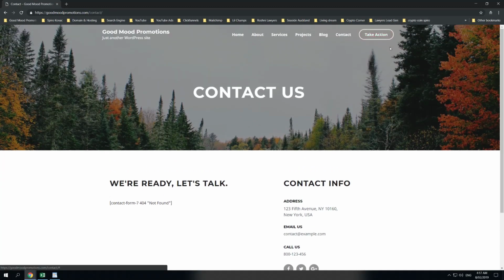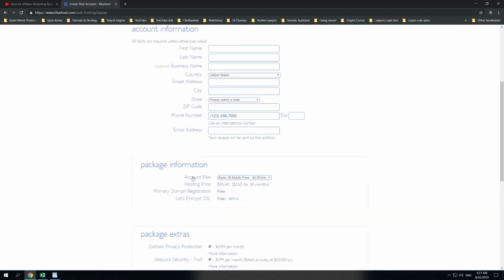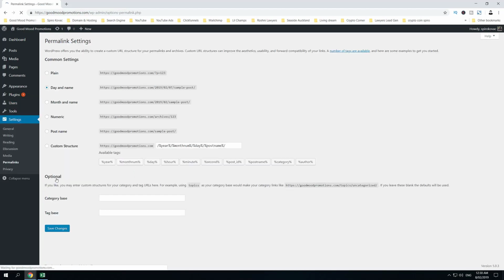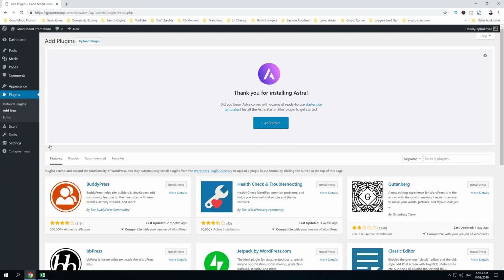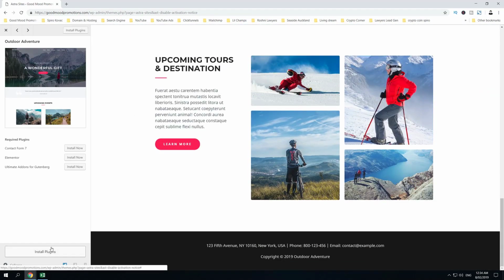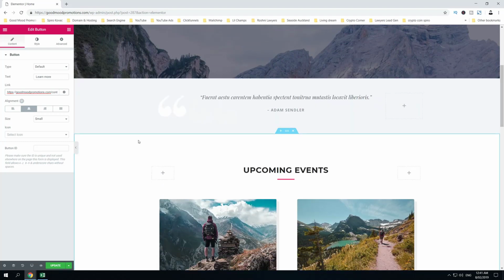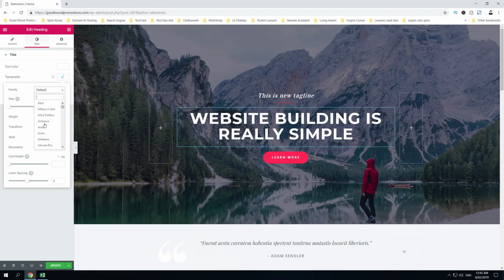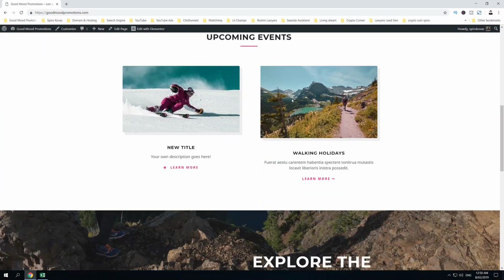How to Make a Website in 10 minutes - Quick & Easy!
Learn How To Make A Website in 10 Mins! NO CODING REQUIRED! Step By Step - Beginners Friendly!

Hey! Watch this video till the end if you wanna learn how to build website in 10 mins! I've split this video into 3 easy to follow sections.

At the beginning I'm showing you what we gonna make in these 10 minutes then I'm teaching you how to get best possible price for your web hosting and in the last stage we are building our WordPress website!

// 🛠️ R E C O M M E N D E D    T O O L S

// 📋 T O    D O    L I S T

This is a great tutorial to learn:

how to build a website in 10 minutes
how to make a website with no coding
how to make a website in 10 minutes fast

//  🗣 T A L K   T O   M E   O N   M Y   S O C I A L   M E D I A !

Inspired by Kevin David: How to Make a Website in 10 Minutes in 2019 | Quick & Easy!

Spiro.